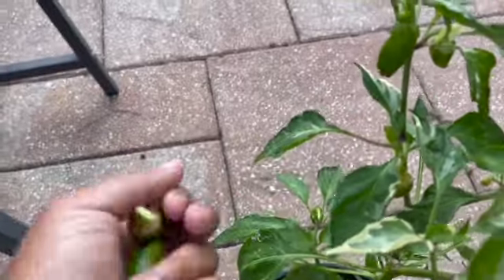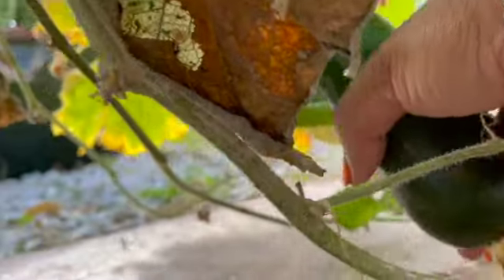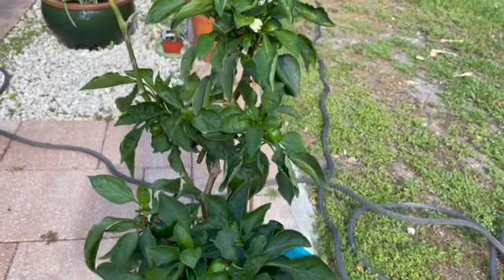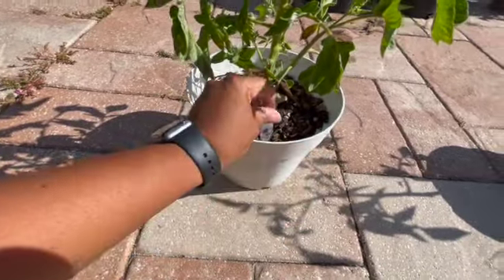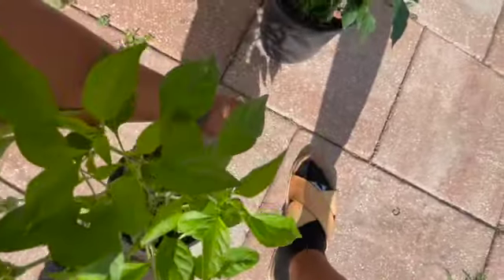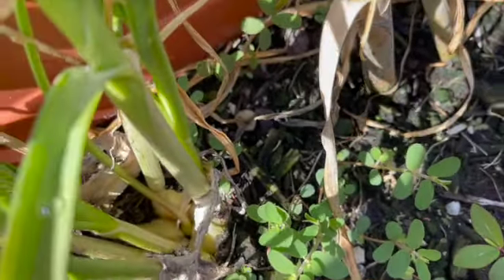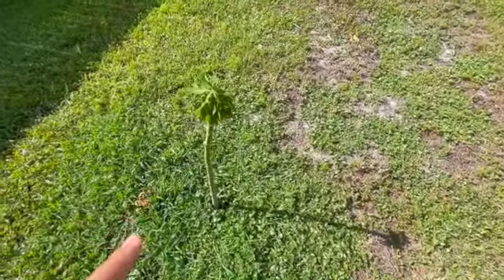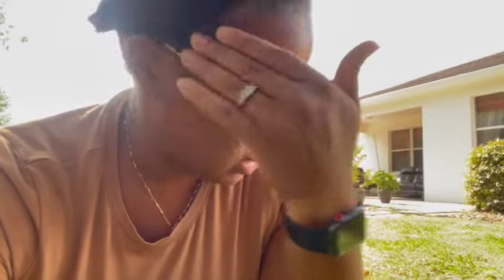May 2022 Garden Tour - The Good, the Bad, and the Ugly of a Quarter-Acre Urban Homestead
I want to apologize ahead of time because there are parts in garden tour vlog where I am winded. Rona really did a number on my lungs but we will make it through!

This lets me know that you enjoy these types of videos from me.

★ SOCIAL MEDIA ★
I N S T A G R A M: @grow.with.kiki

★ MUSIC ★